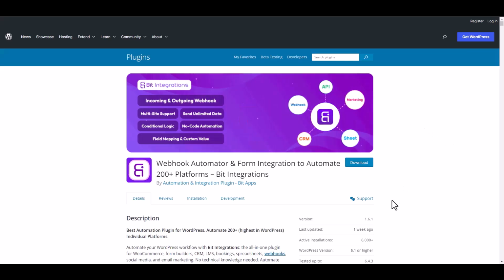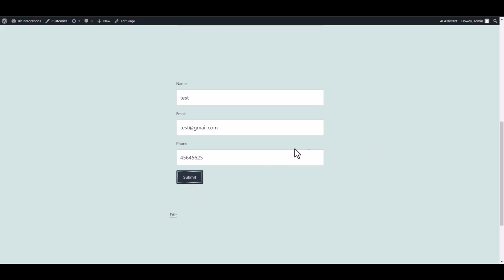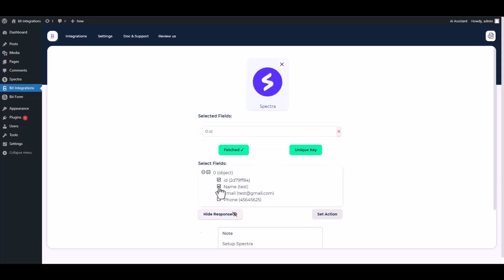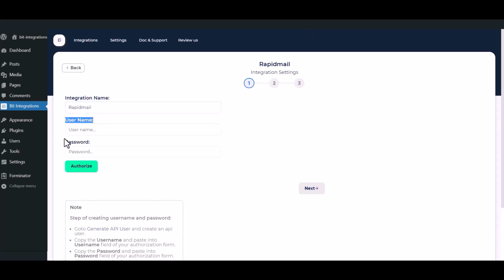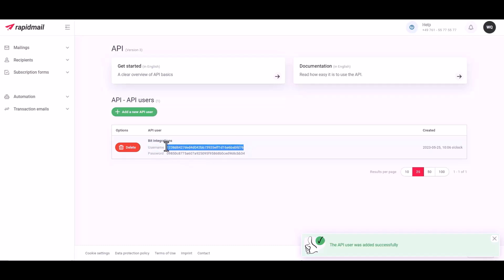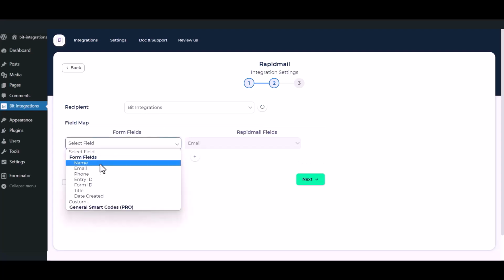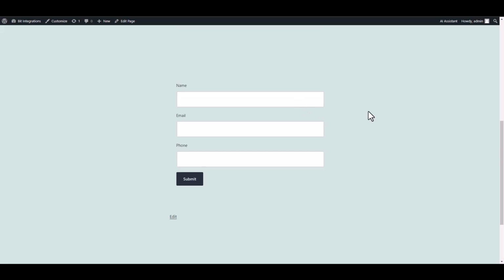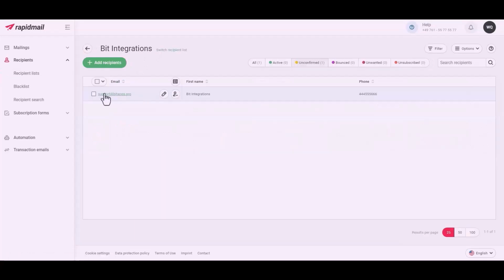Integrating Spectra with rapidmail | Step-by-Step Tutorial | Bit Integrations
🔗 Integrate Spectra with rapidmail | Bit Integrations Tutorial

📌 Discover the art of seamless integration! In this tutorial, we guide you through the process of integrating Spectra with rapidmail using the Bit Integrations WordPress plugin.

Enhance your email marketing and communication strategies by effortlessly connecting Spectra with rapidmail. Learn how to automate data synchronization, nurture leads, and optimize customer interactions effectively.

Key Highlights of the Tutorial:
✅ Step-by-step integration guide for Spectra with rapidmail using Bit Integrations.
✅ Harness the power of automation and targeted communication with Spectra and rapidmail integration.

Ready to revolutionize your email marketing game? Join us in this tutorial to witness the potential of Bit Integrations and how it can transform your communication strategies with Spectra and rapidmail integration.

Elevate your email campaigns with Spectra and rapidmail integration! 👍